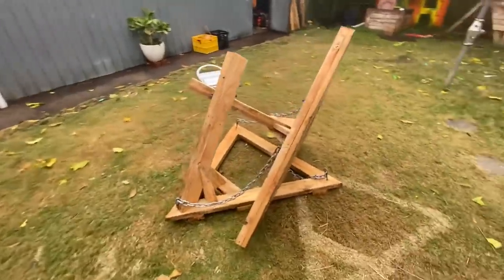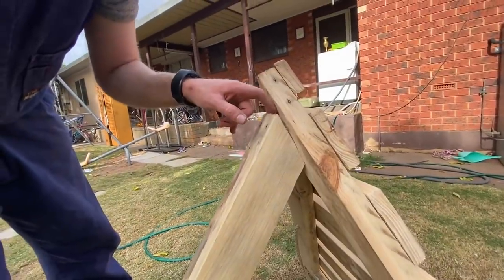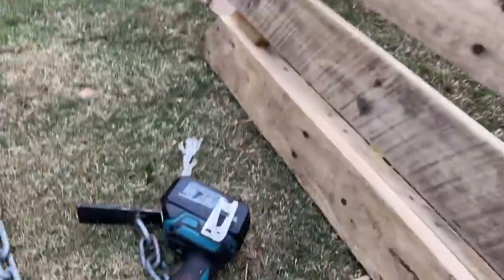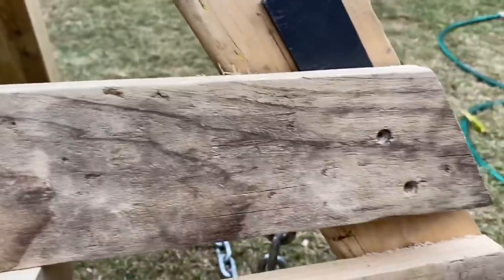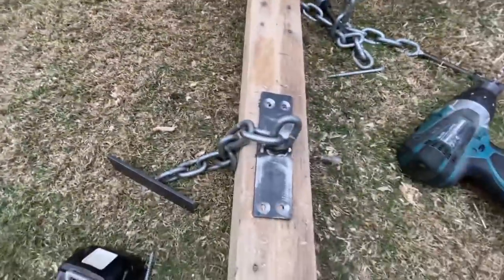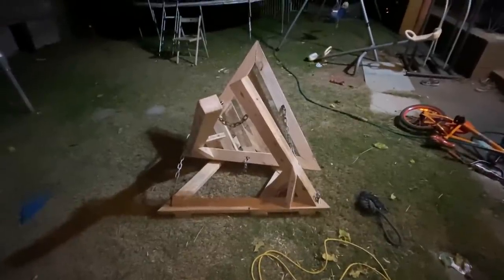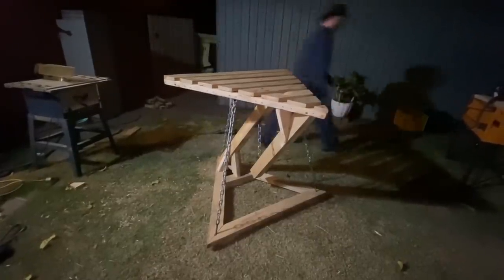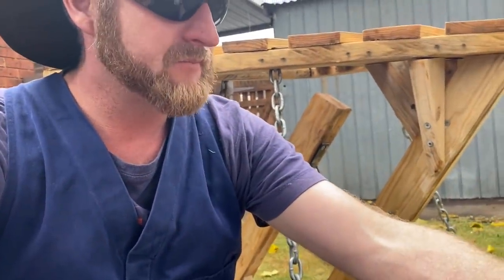Tensegrity table 2.0 social isolation build with chain upgrade WIN!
Tensegrity rebuild Win!

Social isolation is driving me crazy! So to pass the time I turned this meme into an actual functional piece of outdoor furniture.

This table blew up on Reddit when I first built it with ropes...

Check the original post below…

But it's total load capacity was disappointingly low so I had an idea to upgrade the ropes to chains.
With a little welding assistance from a workmate who is also in isolation, I added to the total load capacity by utilizing chains to replace the rubbish ropes I initially used!

I can literally build anything from pallets or at least make a good attempt at it! Any ideas for the next build comment your ideas and I'll do the best I can to make it happen!

Credit to Cade for putting this video together, you the real MVP!